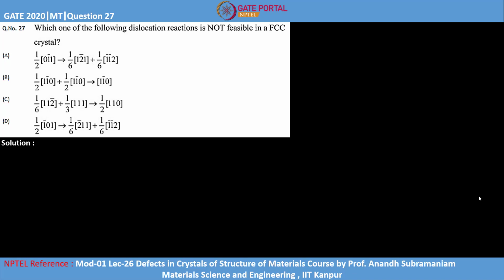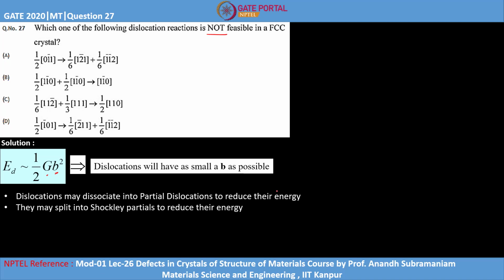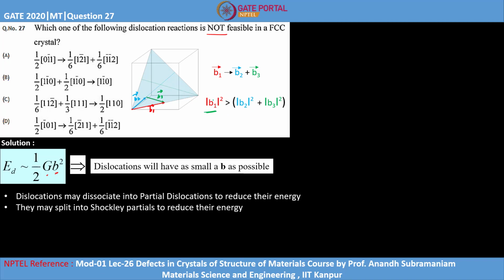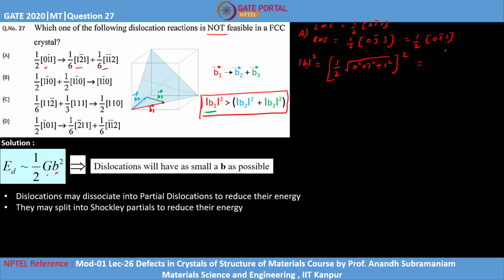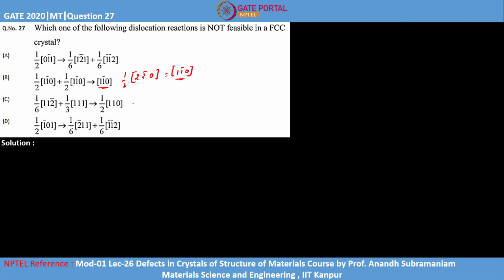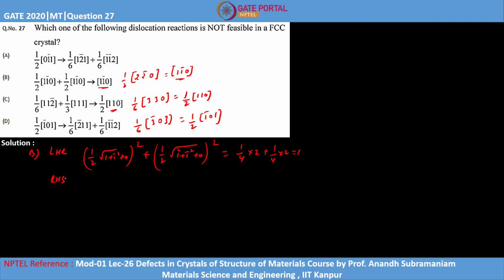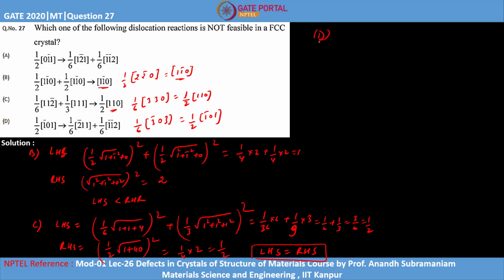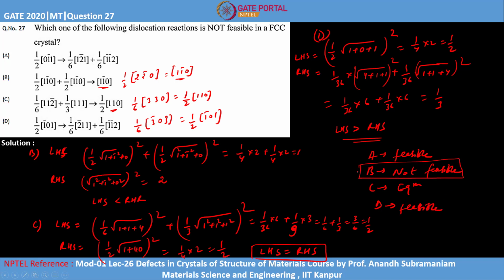Q27 MT 2020